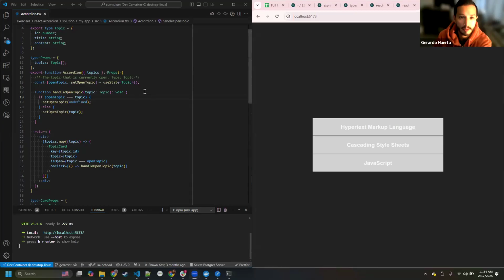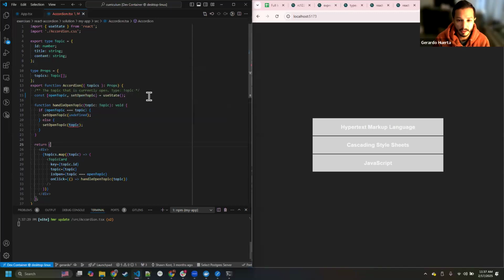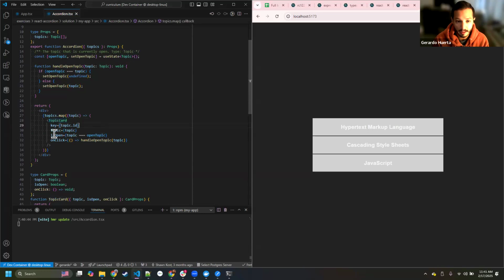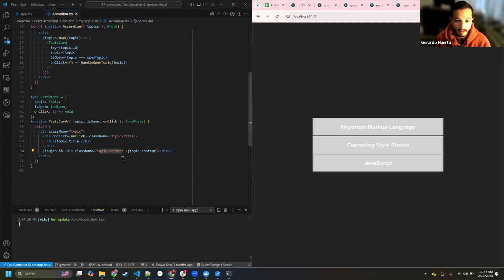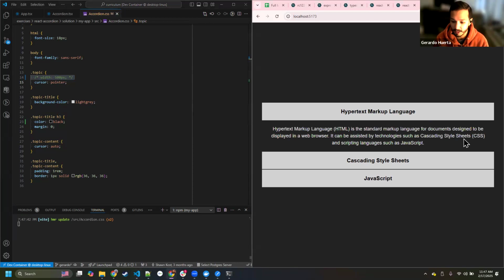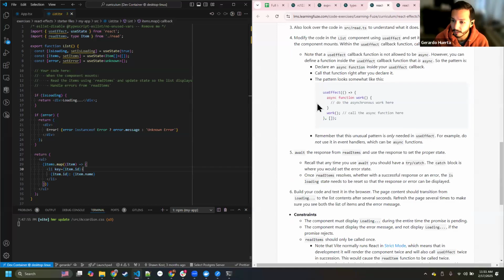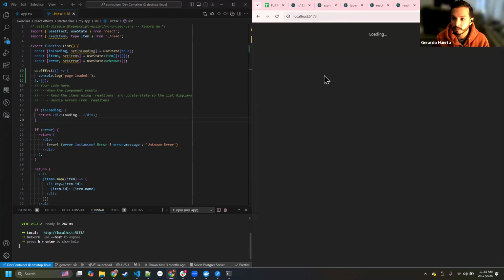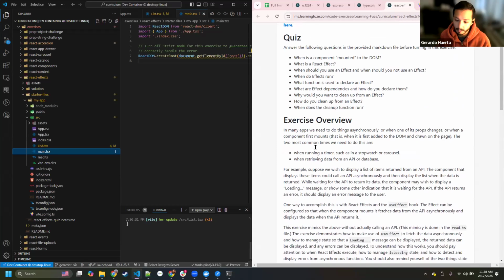rc1224 React Accordion